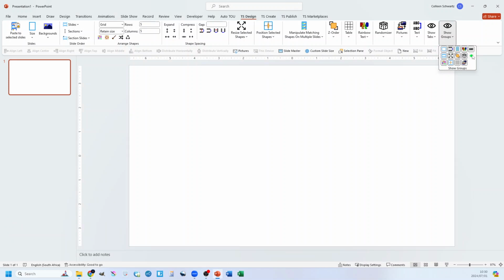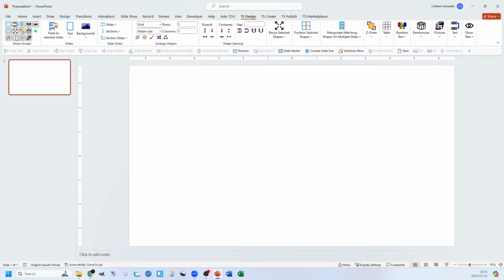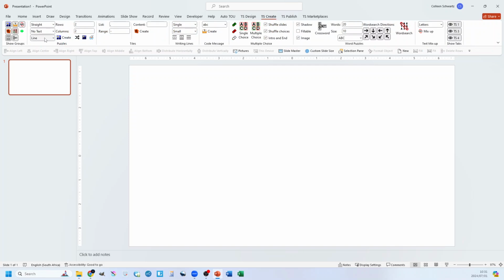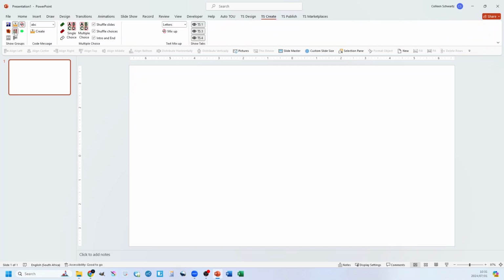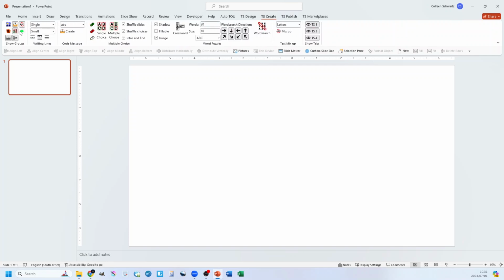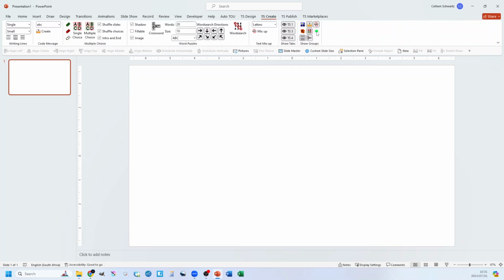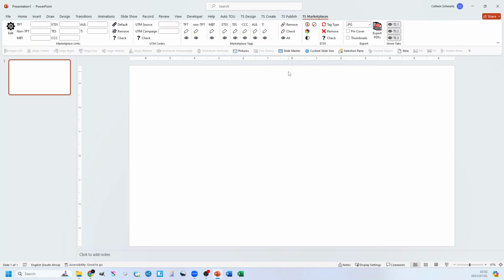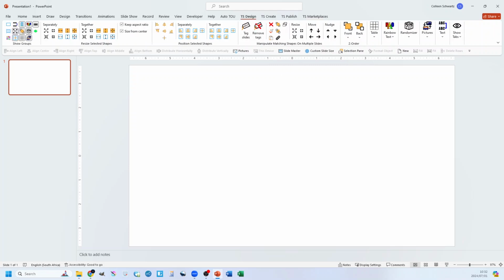How to use the Show Groups feature in the Time Savers Add-in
In this video I show you how to use the Show Groups feature in the Time Savers Add-in for PowerPoint from Colleen's Cosmic Collection.